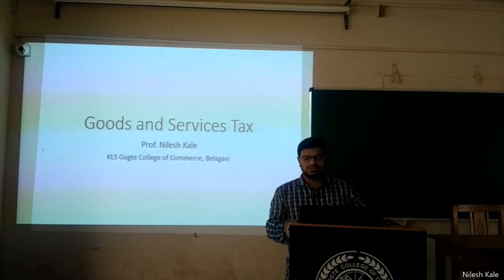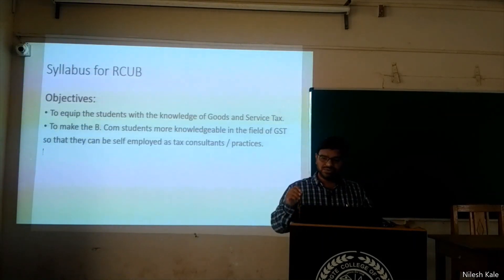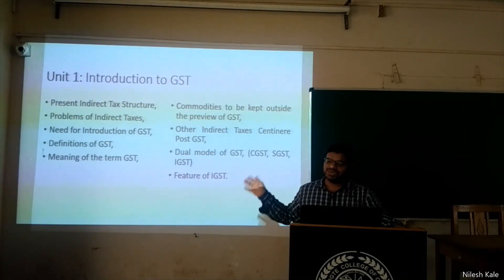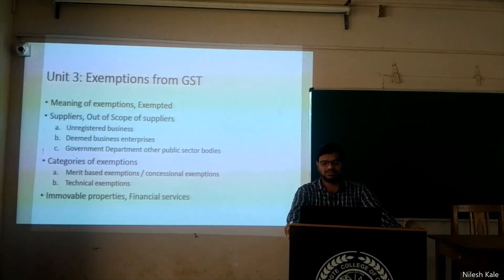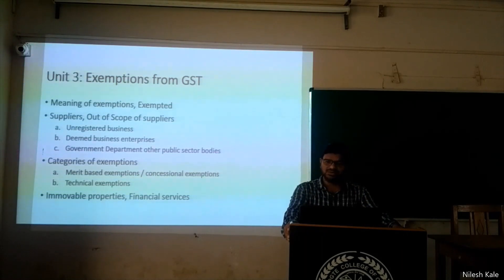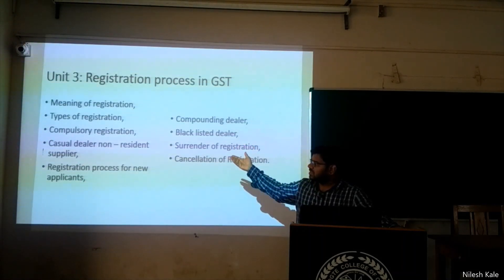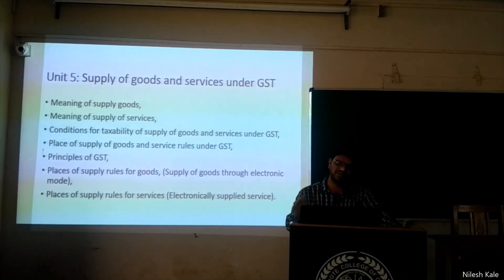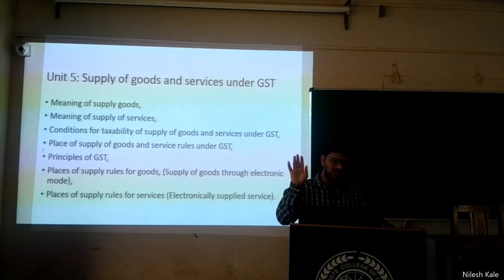#1 GST RCUB Syllabus Discussion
Discussion about Syllabus given by Rani Channamma University, Belagavi.